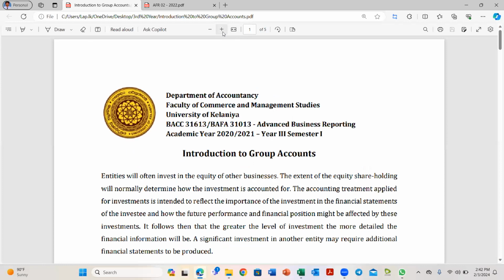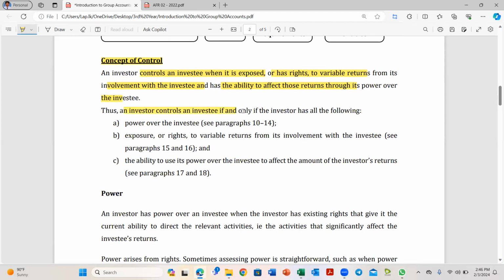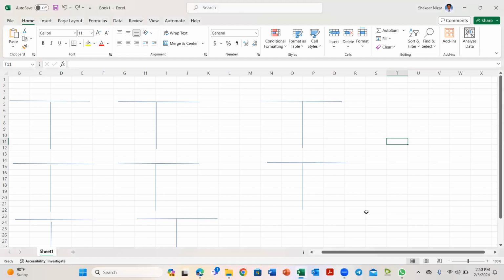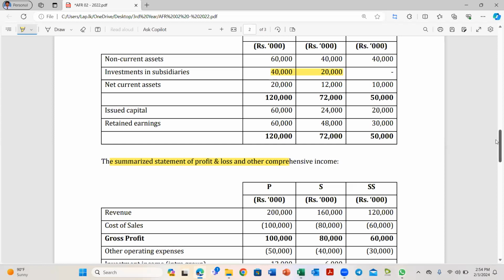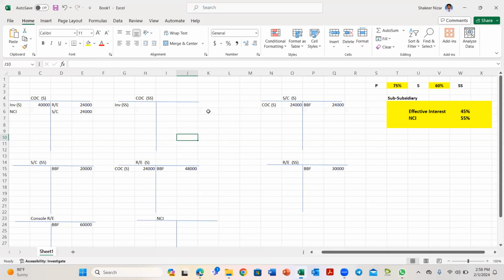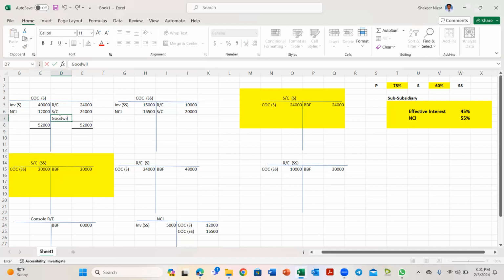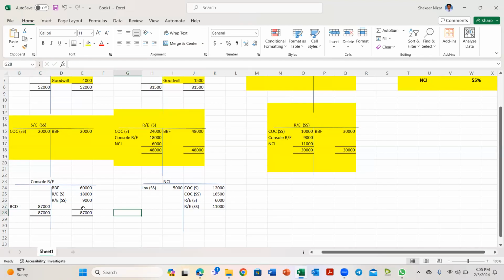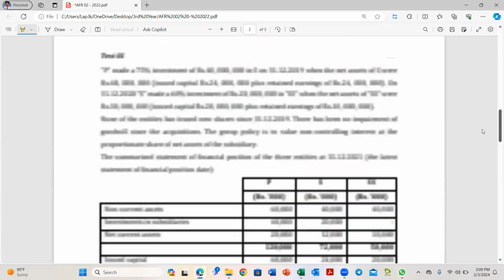Introduction to the Complex Groups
UG Level 03 BACC